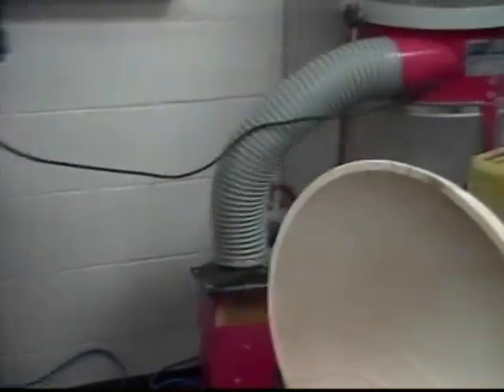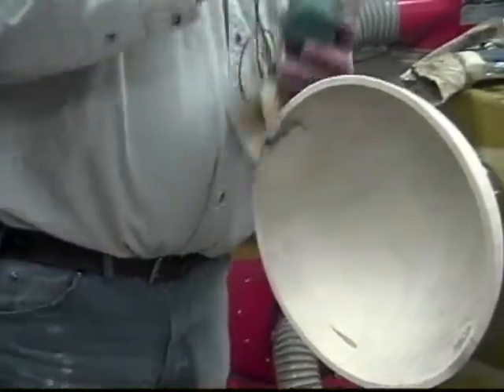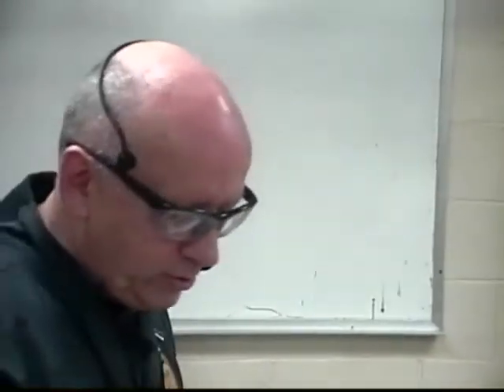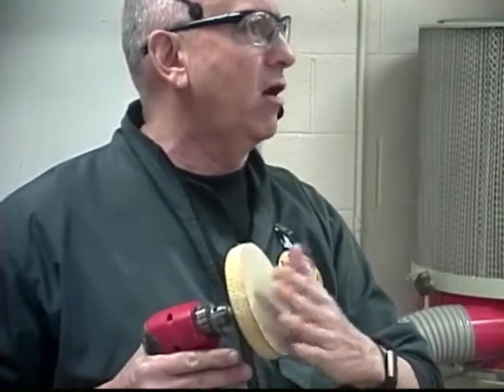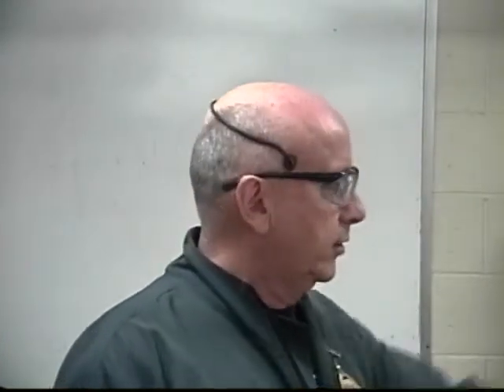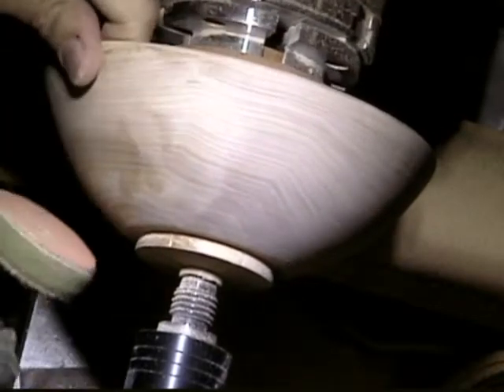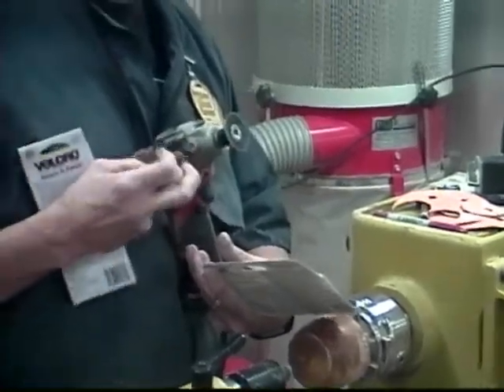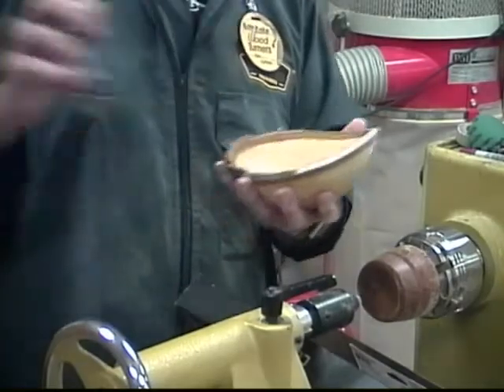Sanding & Finishing - January 2018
Kelly Bresnahan and Tim Harteau - Sanding & Finishing

Useful tips and techniques for sanding and finishing. Sanding is one of the most important steps in wood finishing ... Kelly and Tim show how to get the best results.